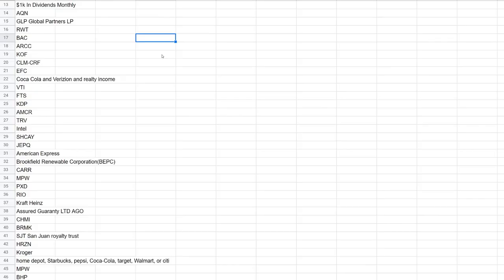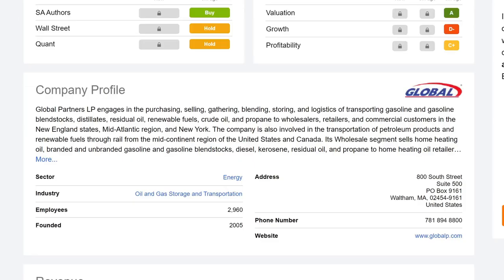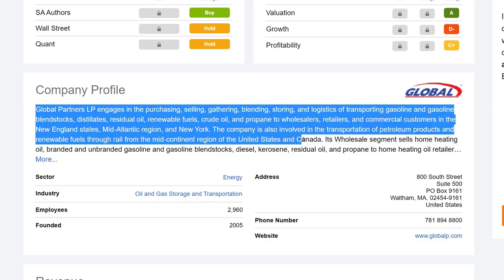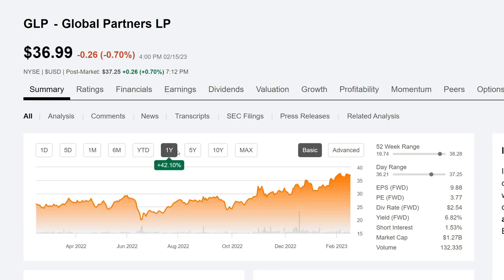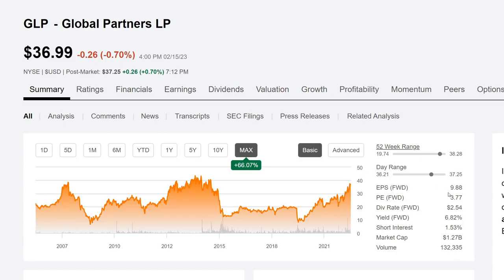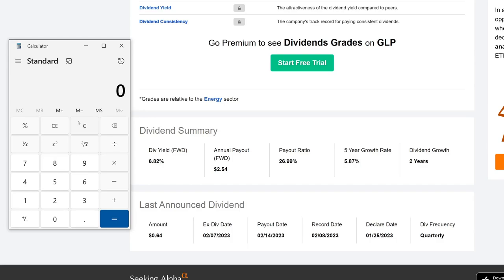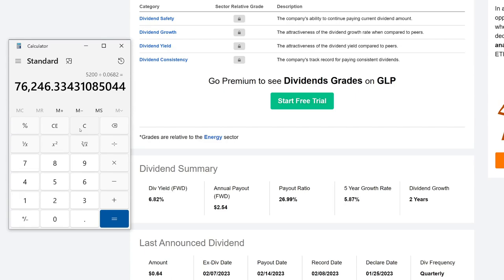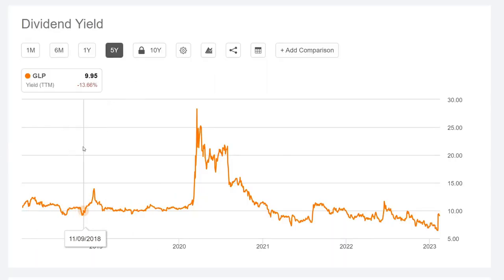How Many Shares Of Stock To Make $1000 A Month? | Global Partners LP (GLP)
In this video we go over how many shares of stock to make $1000 a month?
This goes over Global Partners LP (GLP) using dividends.
Let's see the math behind it :)

In this video, I go over the math and show you how many shares you would need from Global Partners LP (GLP) to make $1000 dollars in dividends per month.
I also show you how to calculate how much you would have to buy right now at the current price of the stock.